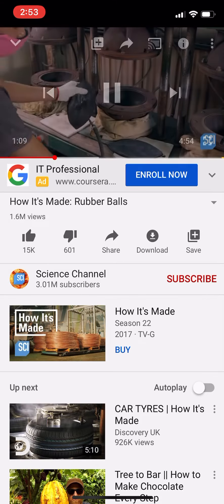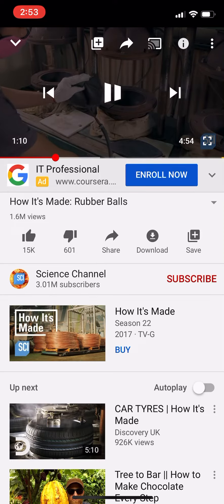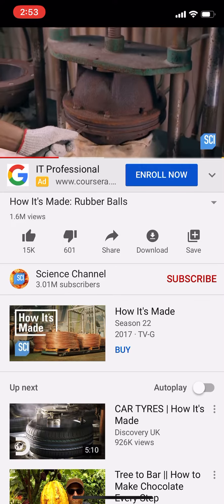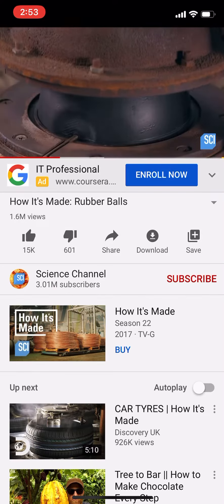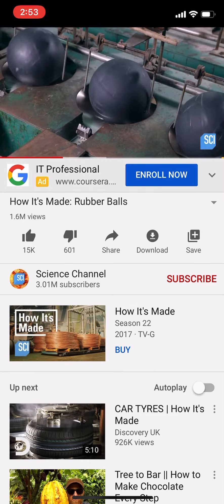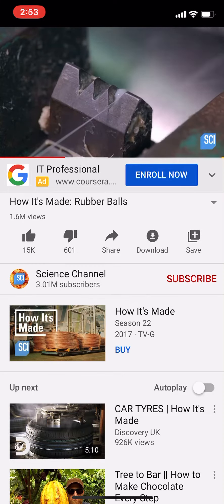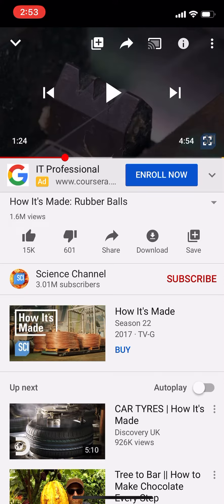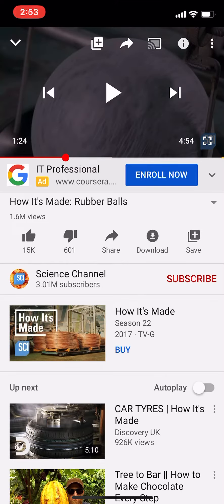Sports Is Rigged